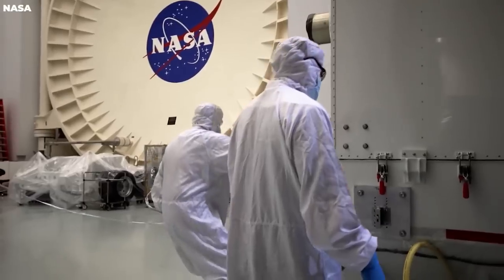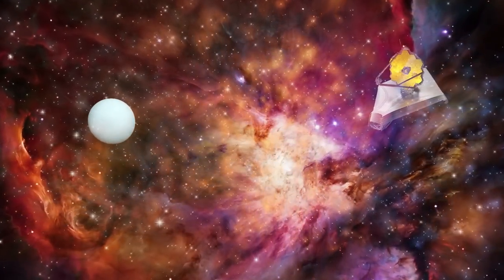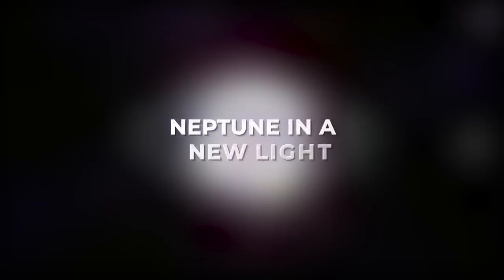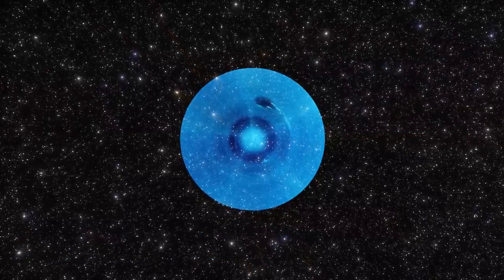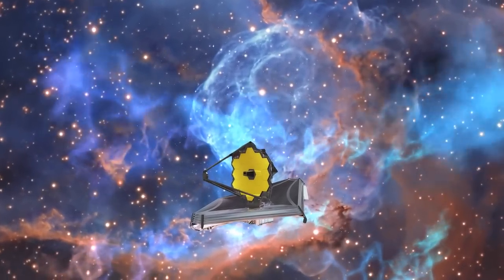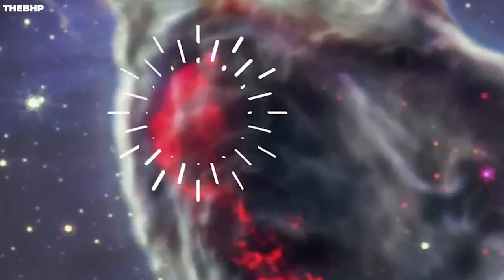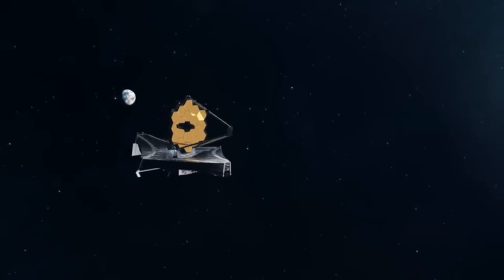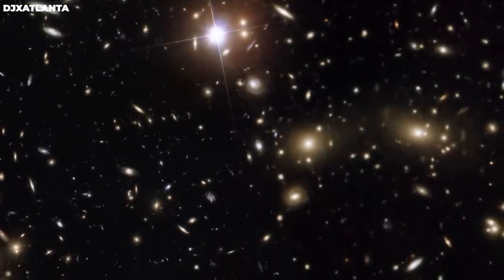3 MINUTES AGO: James Webb Telescope Just Detected A 200 Million Year Old Structure!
Since its creation, the James Webb Space Telescope has recorded immense success, and amazingly, Its first image remains celebrated for capturing the universe in clearer detail. Award-winning as the largest, most powerful, and most expensive telescope ever built, it is a proud bearer of the title through its numerous powerful images. Thus, let us take you through some of the most powerful images captured by the amazing telescope.

With the availability of the James Webb Space Telescope, the wonders of the universe are not just confined to inaccessibility. The Cassiopeia Supernova, also known as cas A, is a stunning example of this, an exploding star captured by the telescope. The image is not only visually captivating but also holds great scientific value. The explosion of this star, which occurred over 340 years ago, has provided insights into the origin of cosmic dust, known to be present in the earliest galaxies in the universe. Heavy elements ejected by supernovae, including cosmic dust, have been identified as the source of this cosmic material, but further research in this field is still required to fully understand this phenomenon.